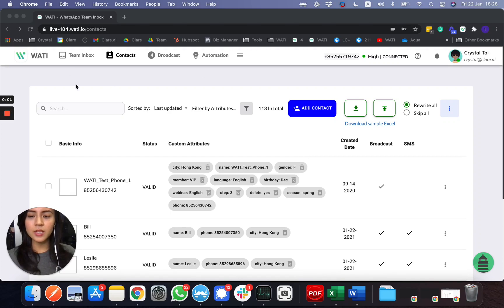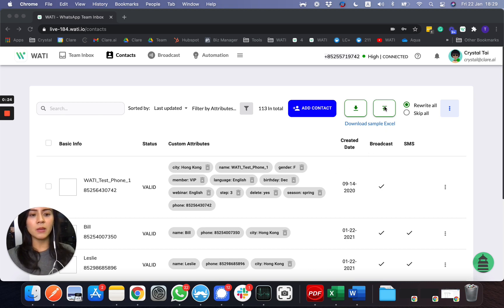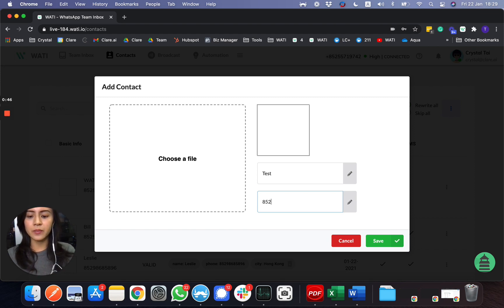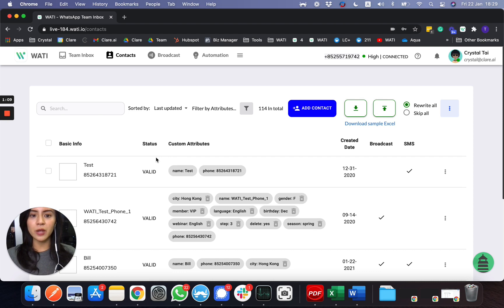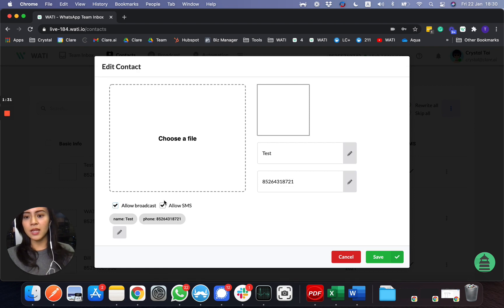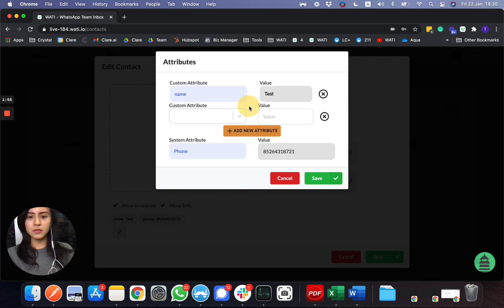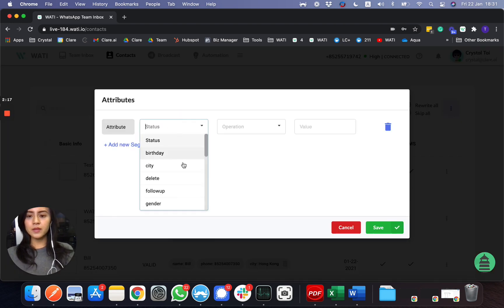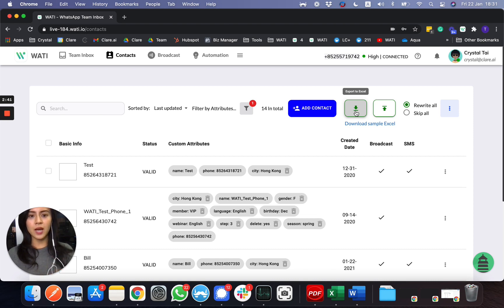Contact Management - WATI.io - Powered by WhatsApp API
Learn how you can manage contacts on the WATI CRM.

You can add contacts, import contacts or export contacts easily on WATI using the Contact Management Module

Powered by Official WhatsApp API